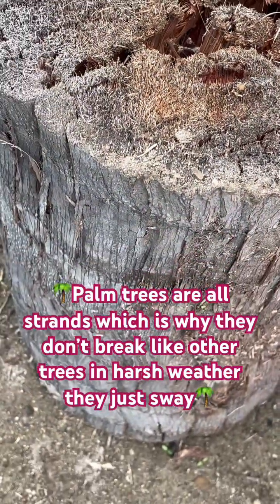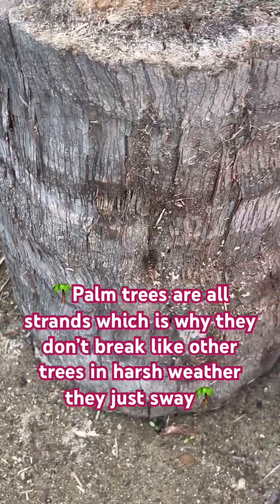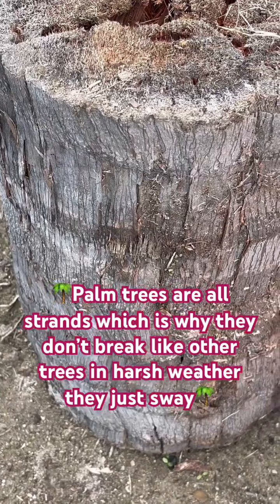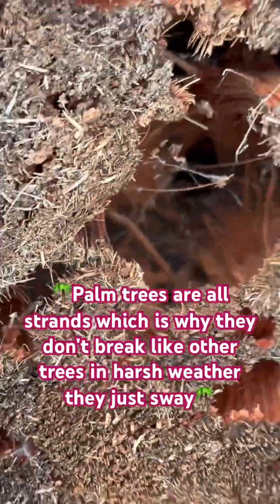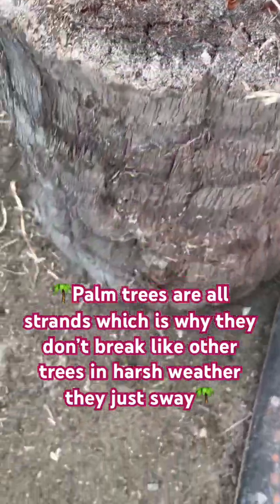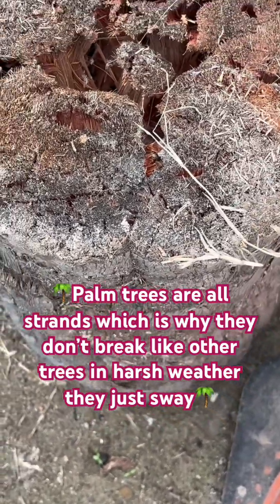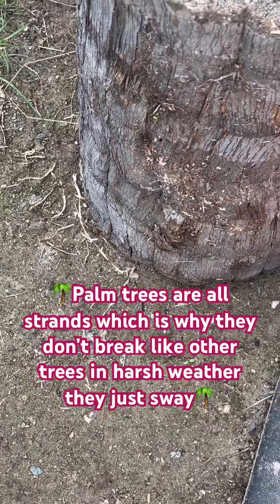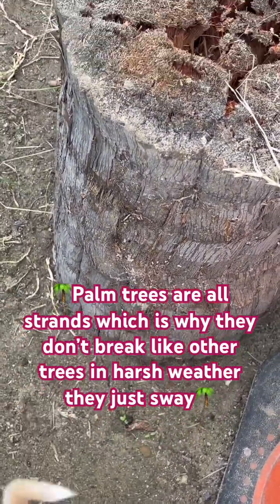Why palms sway but never break?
the tree love life survival. Extreme Flexibility of the Trunk
•  Palm trunks are not made of normal “wood” like other trees. They are made of fibrous, overlapping leaf bases and vascular bundles (like thousands of flexible straws or ropes bundled together) embedded in a soft, spongy parenchyma tissue.
•  This structure has almost no stiff lignin in the outer layers, so the trunk can bend 40–50° or more without cracking. When the wind lets up, the fibers slowly pull the tree back upright (that’s why you see palms leaning for days after a storm and then straighten again).